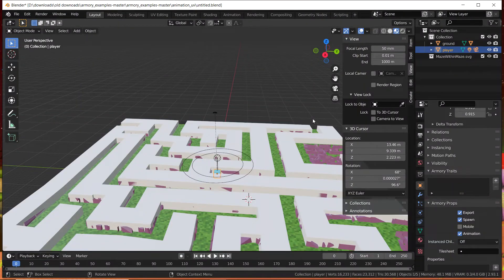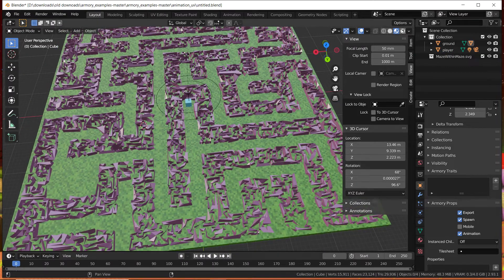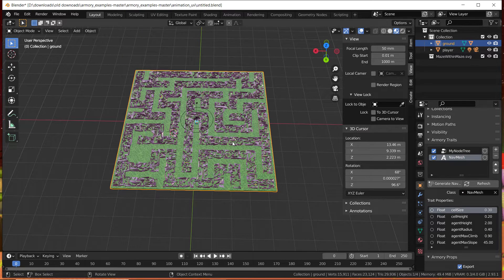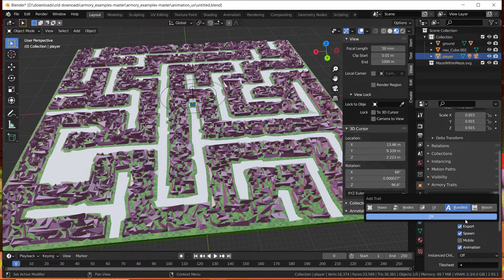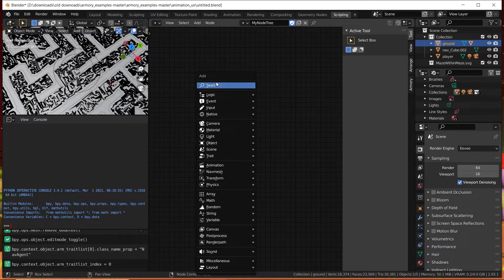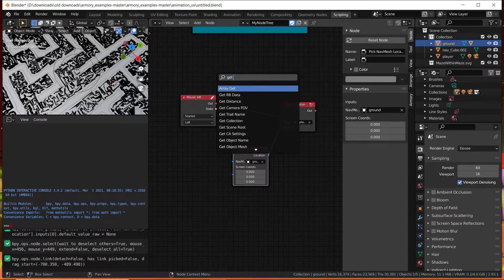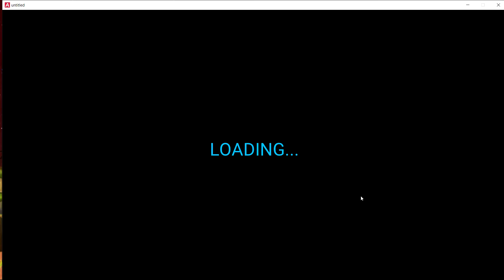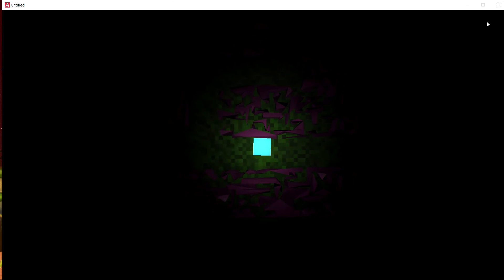How to create a navmesh in Armory 3D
Create a navmesh in armory 3D to allow your player to navigate the map based on the path you define.